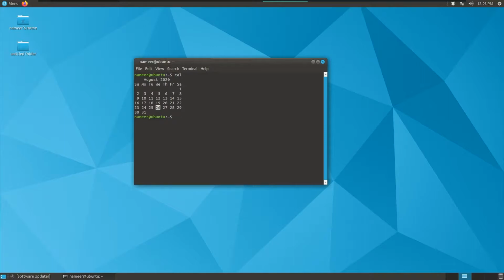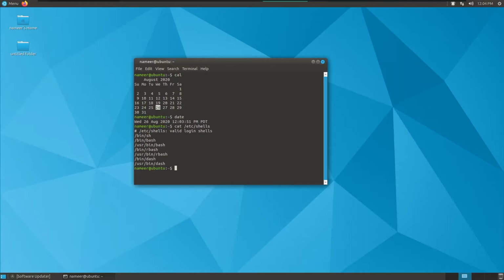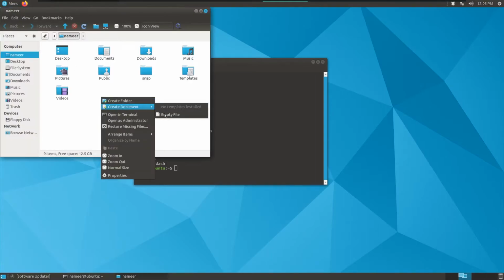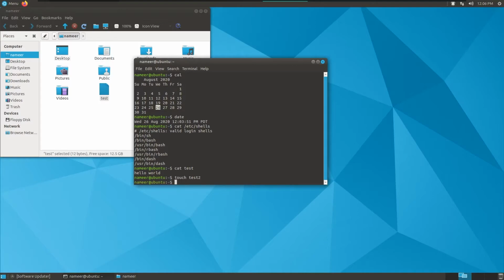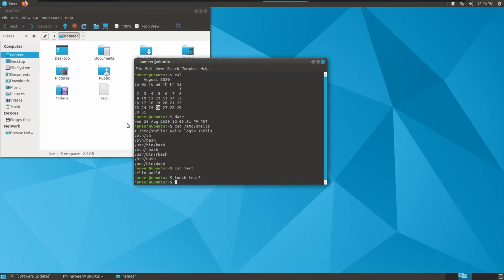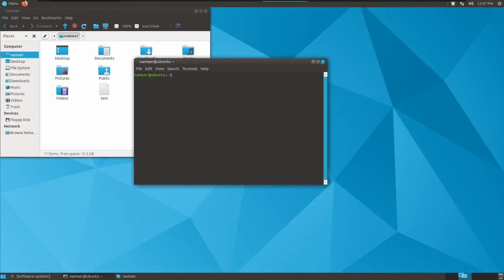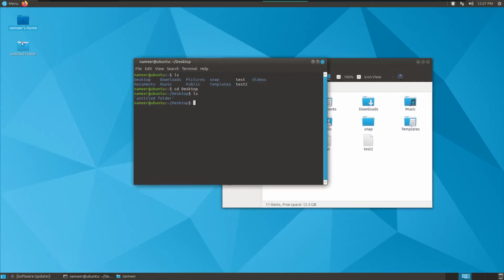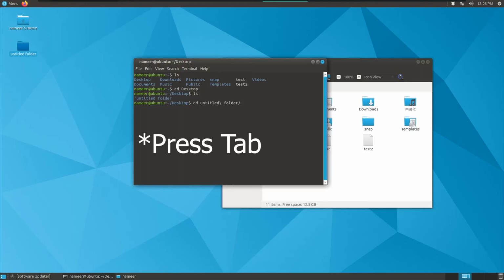Linux Terminal Mastery | Shell Scripting Part-2